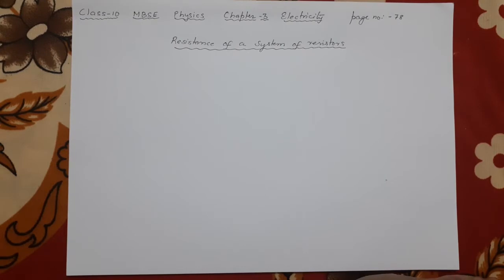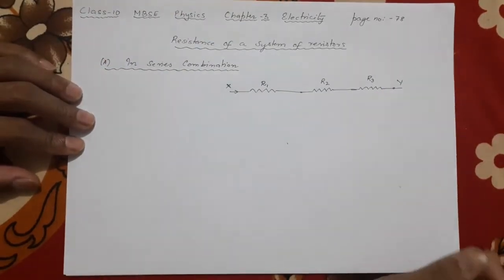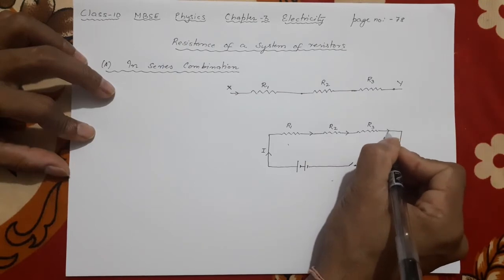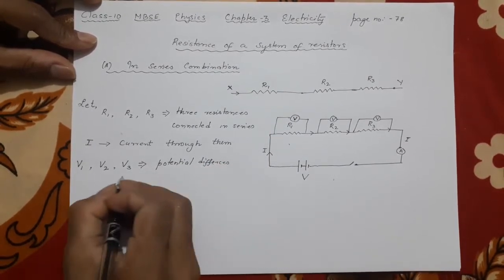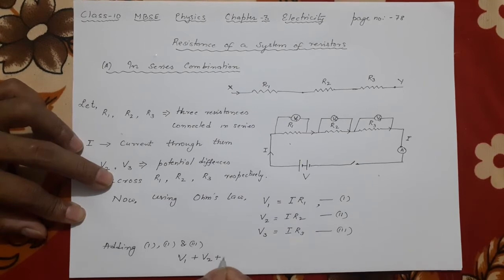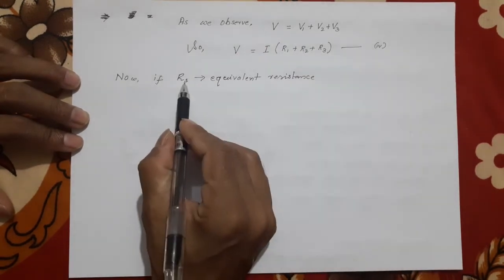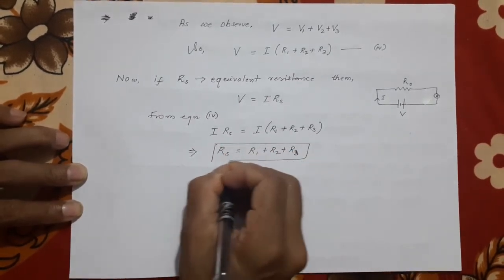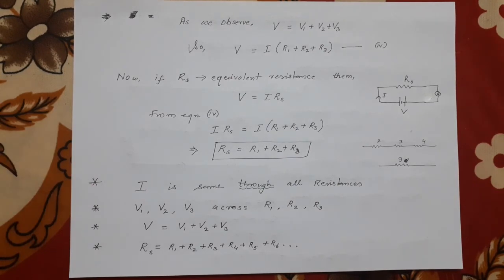7-Resistance of a system of resistors(A) In series combination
7-Science-Class-10-Chapter 3-Electricity-Mizoram Board of School Education

Resistance of a system of resistors

(A) In series combination